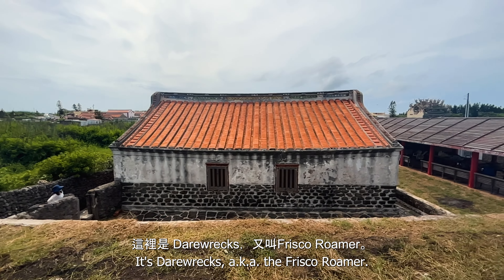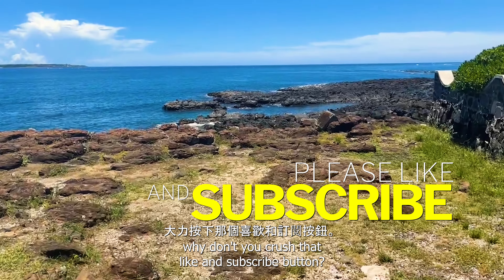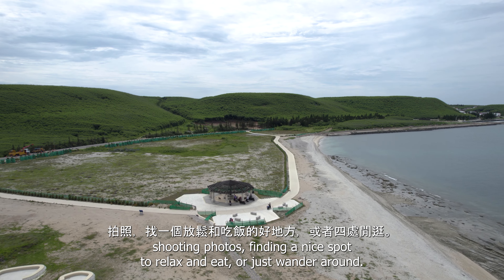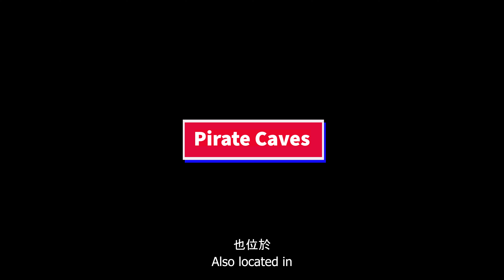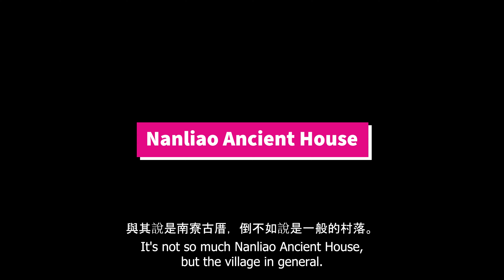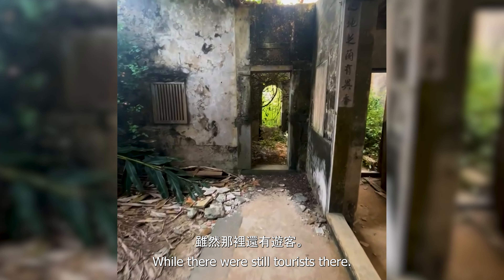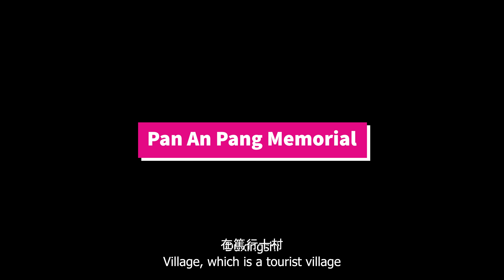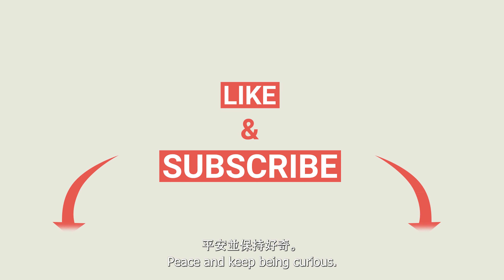FREE Places to Visit in Penghu, Taiwan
Wsup folks, its ya boy Darewrecks and today we are going to look at FREE places to visit in Penghu, Taiwan an amazing set of islands near Formosa.

If you are interested in more about my travels I have a website with many of my experiences through a travel guide, eating section, blog, and photography section. You can see that @

I'm an explorer, blogger, vlogger, solo traveler, and nomad even if most of the world has been explored already. I enjoy travel, culture and lifestyle. What that means is I don't have a travel style as I will do almost anything and go almost anywhere.

I have spent extensive time in Asia and explored many of its countries. Taiwan is a country I excel in.
In this video I share a few FREE locations to visit while in Penghu County, Taiwan!  If you haven't already you should check out my other Taiwan videos to give you a better idea of what life is like in Taiwan for 2023 and beyond through my vlog or blog! These locations can be added to any existing itinerary while in Penghu County.

Time Stamps:
00:00 Intro
01:00 Mt. Niusin
01:37 Shanshui beach
02:02 Pirate Caves
02:45 Nanliao Ancient House
03:45 Pan An Pang Memorial